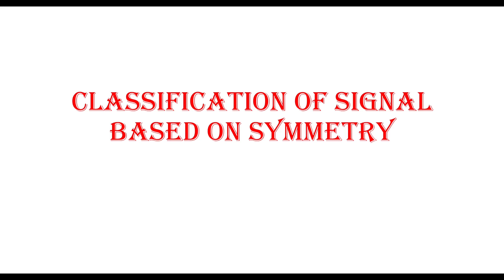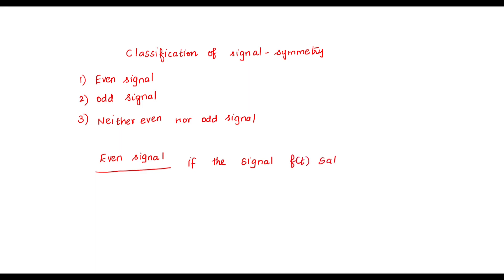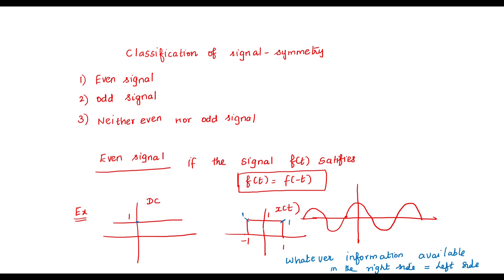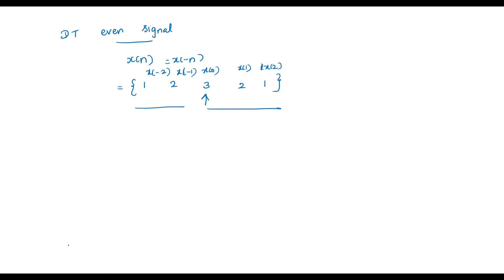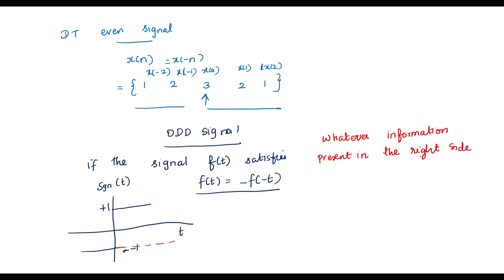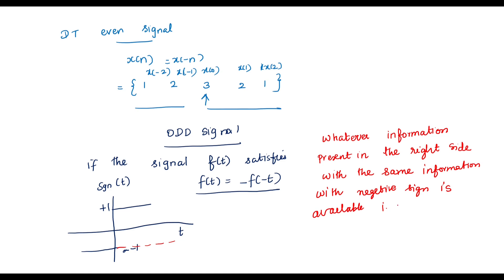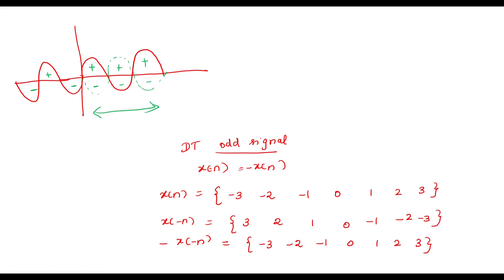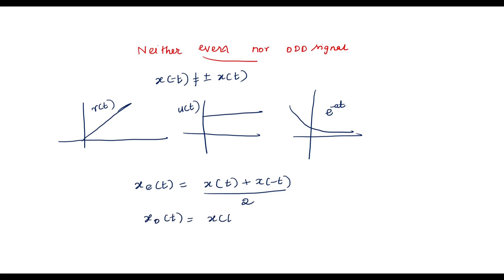SIGNALS AND SYSTEM-PART4